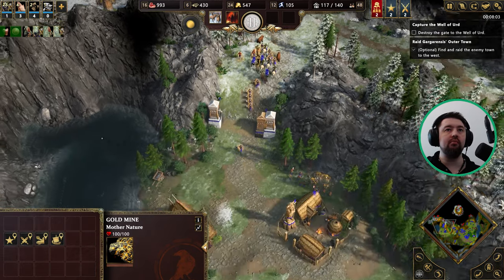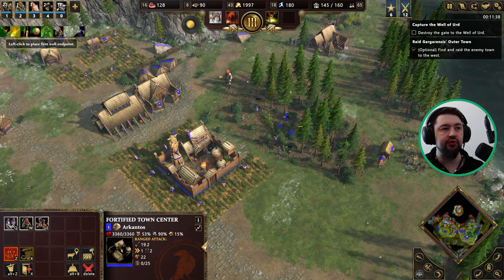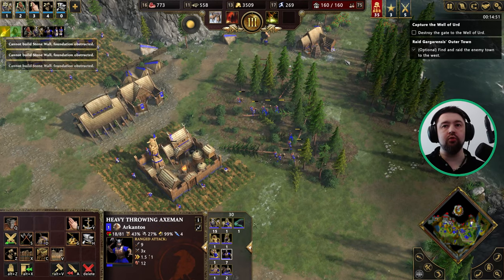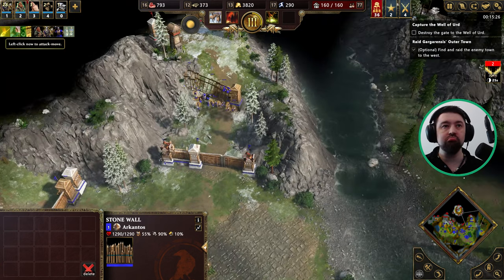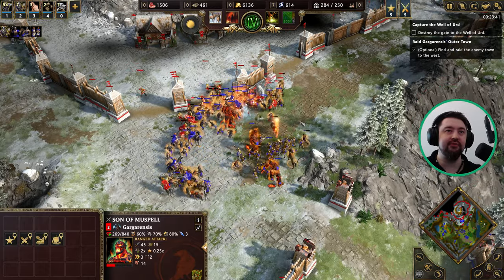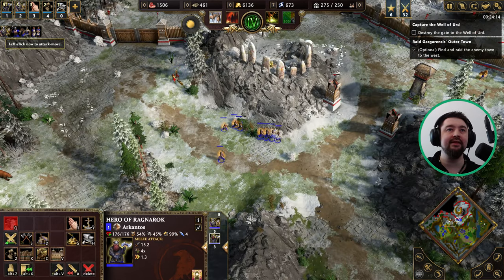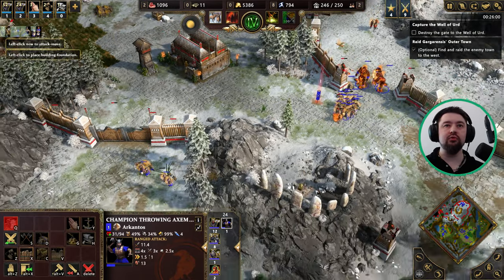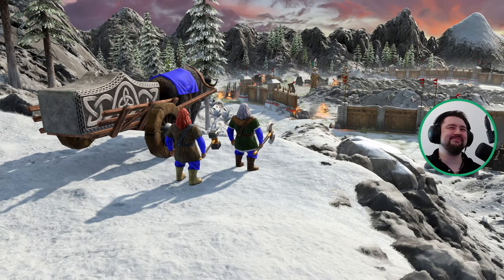Age of Mythology Retold | Titan Campaign Gameplay Walkthrough Part 27 - The Well of Urd